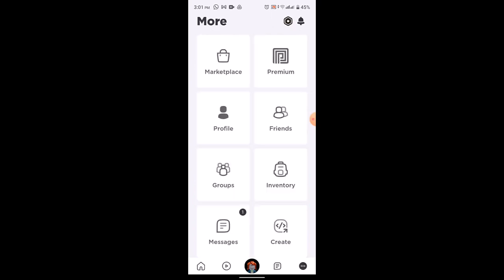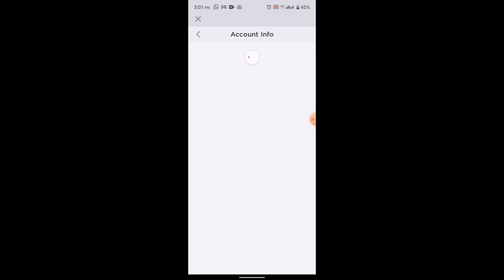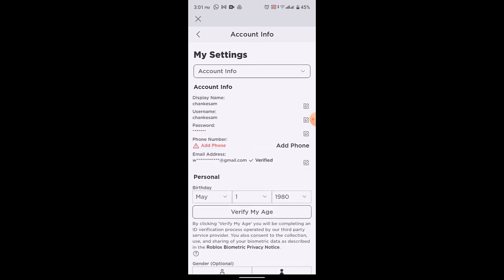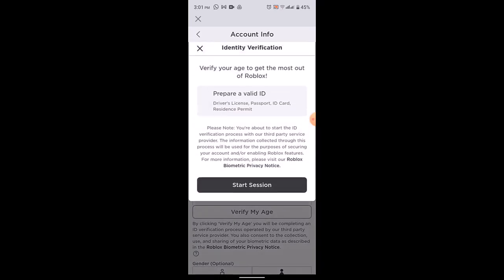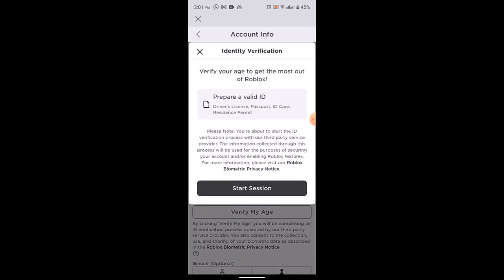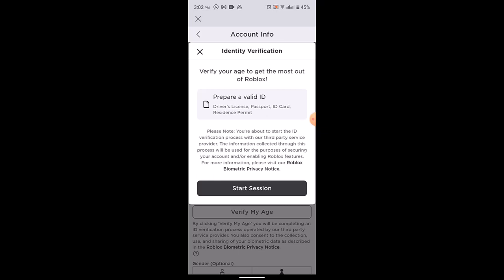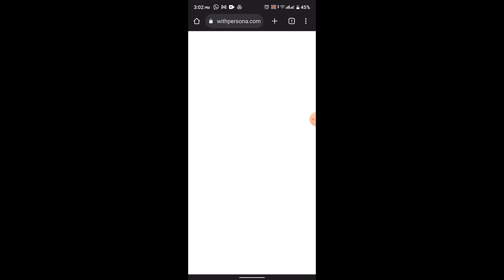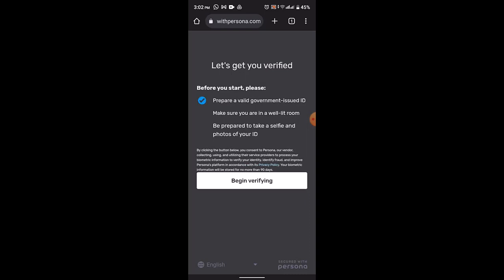How To Verify Age On Roblox With School ID !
This video guides you in an easy step-by-step process to  verify age on Roblox with School Id.

Chapters / Timestamps
0:00 Intro
0:16 Verify Roblox Age With School ID
1:30 Outro